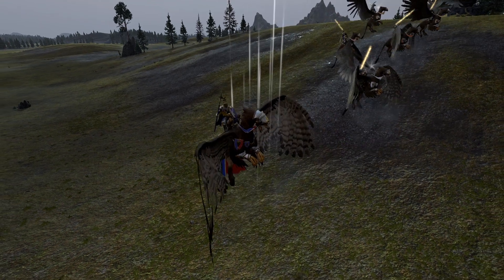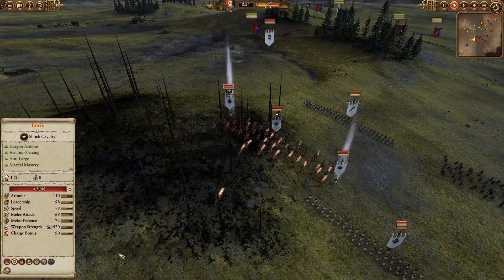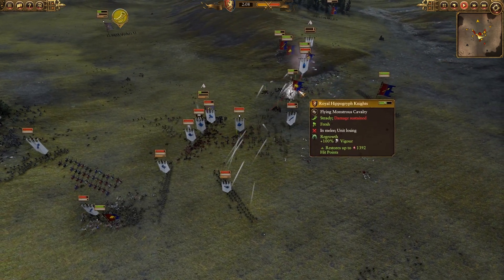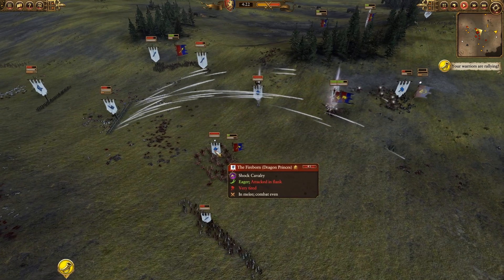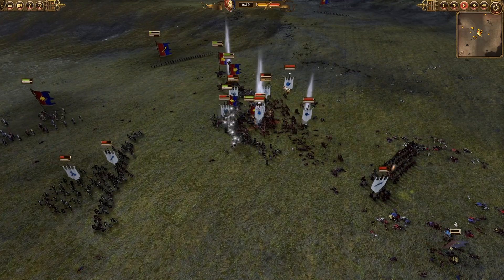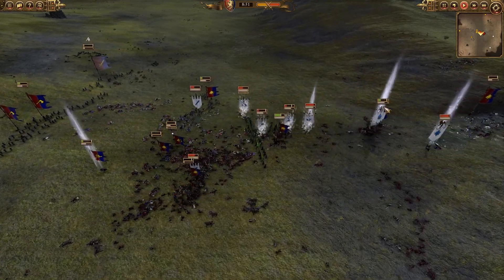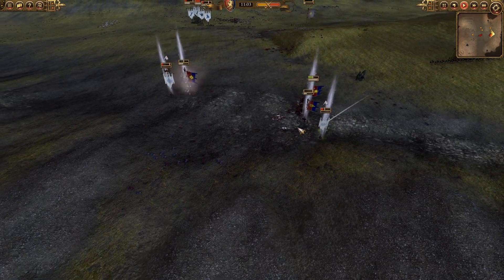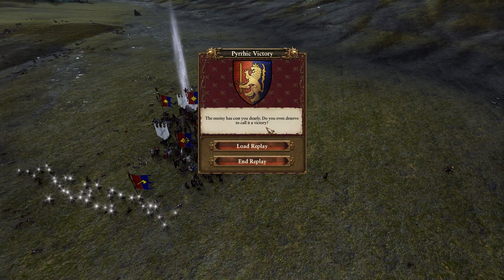Wrath of Manann | Bretonnia vs High Elves | Total War Warhammer 2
Match between ShetlandApache leading Bretonnia and RiffleShuffle commanding the High Elves.